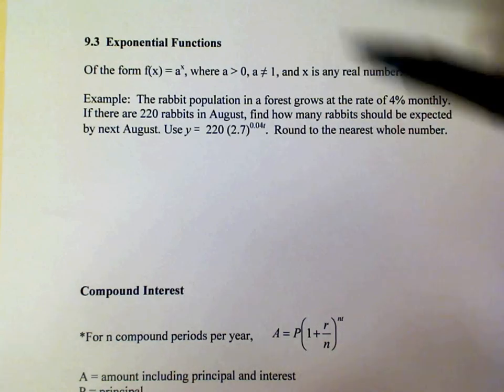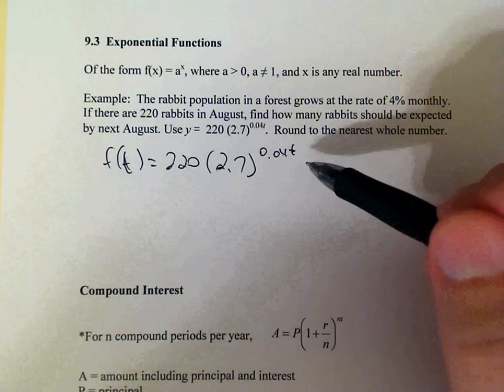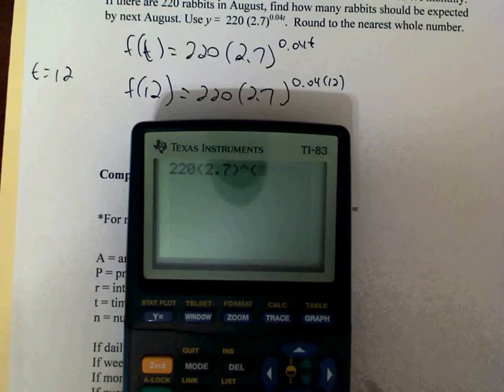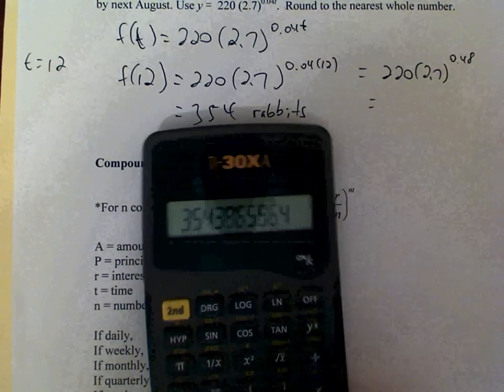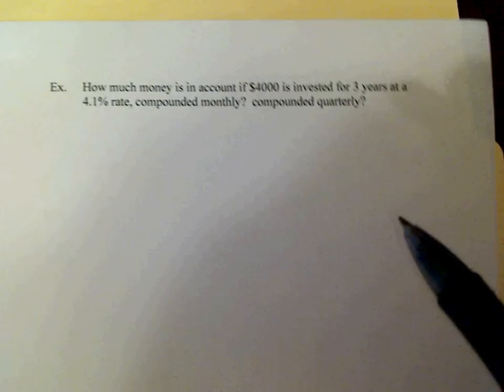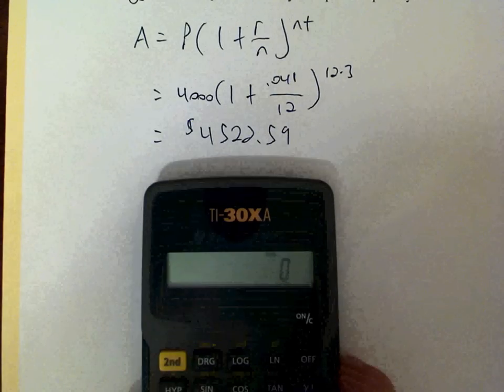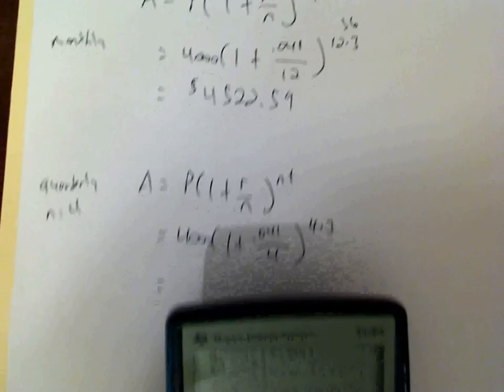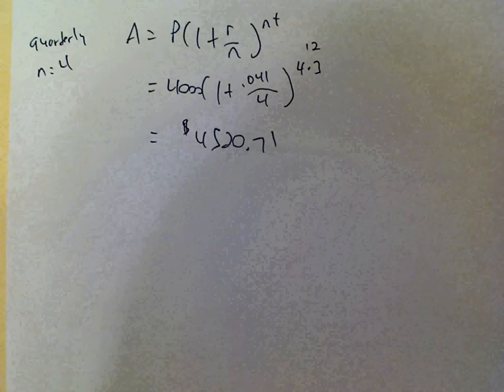085 9 3 Exponential Functions